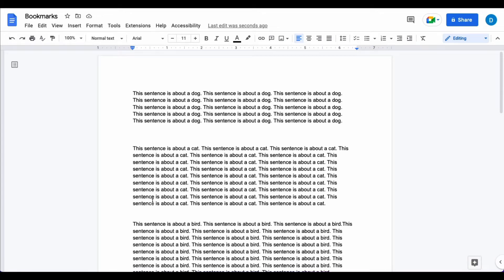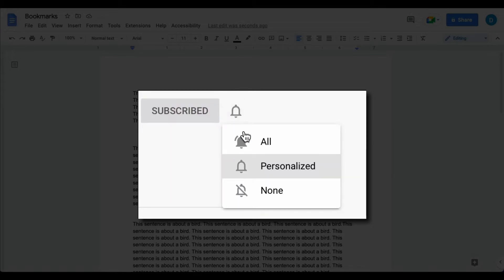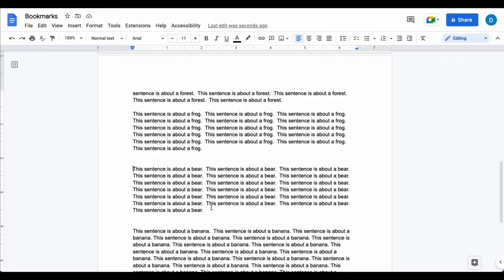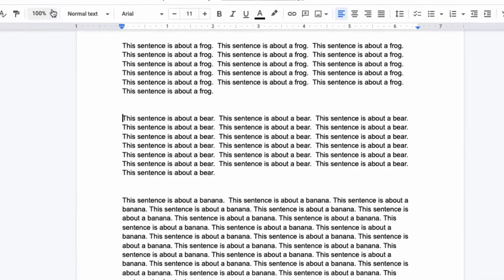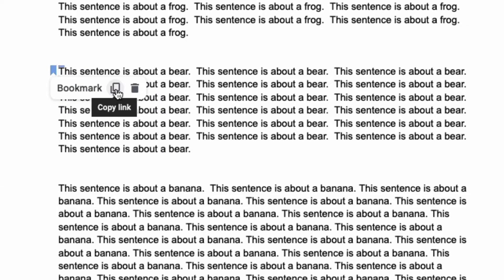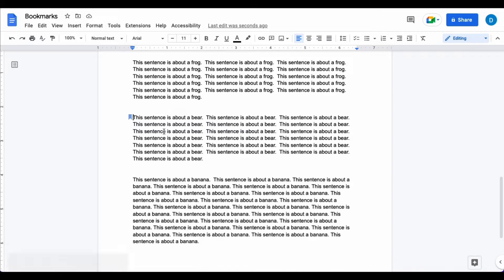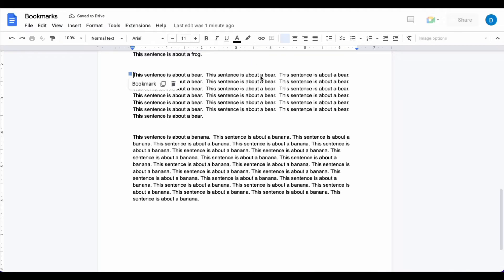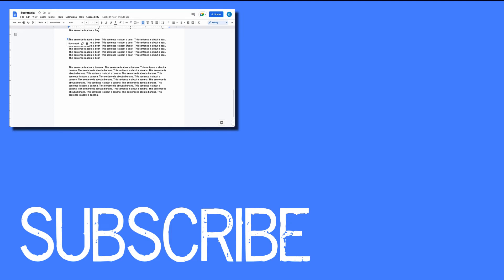How to Link to Parts of a Google Doc Using Bookmarks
This video will show you how to link to specific parts of a Google Doc using Bookmarks. So if you have a large document and you want someone with whom you're sharing the Doc to look at a certain section, this video will show you how to make a link to that specific part of the Google Doc.

Remember that if you share your bookmark links with others, you will need to share the document with them first. Need to know how to share a file in Google Drive?